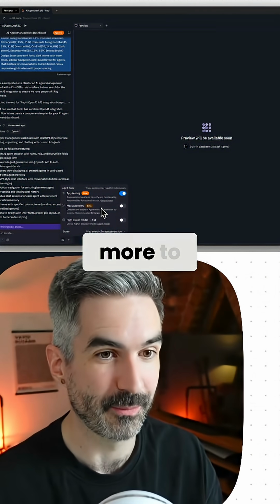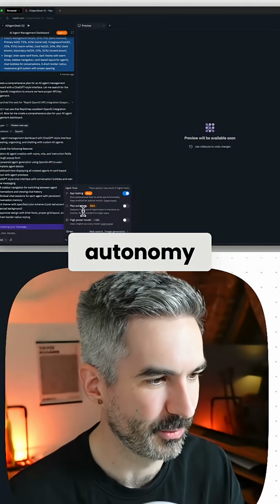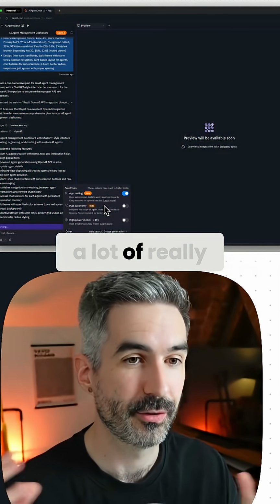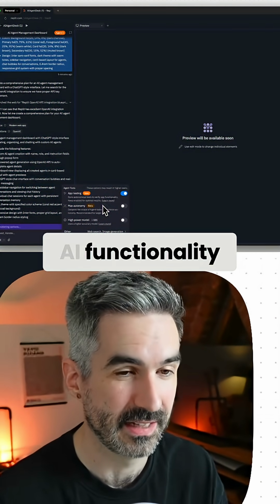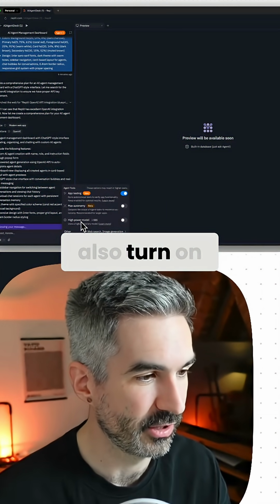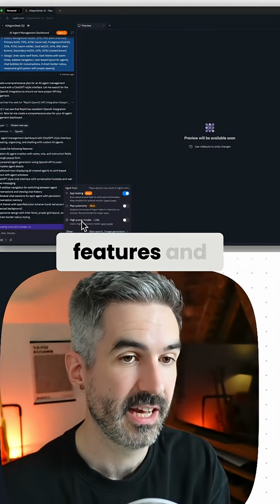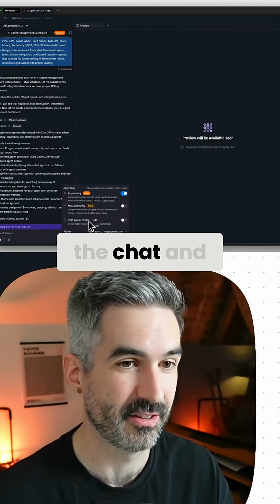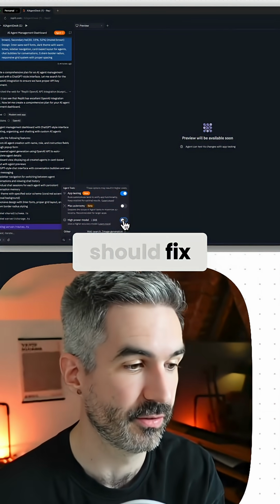New tools like Replit Agent 3 automate 99% of coding with autonomous AI agents...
Can you build a product-grade app without knowing how to code?

Here's what I think...

So we're at this tipping point where you don't really need to know how to code even to build a production-grade app.

And honestly, I think we're getting very close to that being almost 100% true.

Here's the new reality of app development:

Automonous Coding Agents - AI agents can now handle complex apps with huge databases, intricate features that all work together, and massive dashboards with custom data from different sources

Now, this is something that fundamentally changes who gets to be an app builder. You don't need to spend months learning syntax or debugging skills - the AI handles all of that technical complexity for you.

We've just crossed a threshold here. The barrier to entry isn't technical knowledge anymore - it's having a clear vision and understanding what problem you're actually solving.

What's stopping you from building and launching production-ready apps that actually solve real problems for real people.

Because code isn't.

And if you have an idea for an app you want to build with AI or are already building, I've got a community helping people do just that over